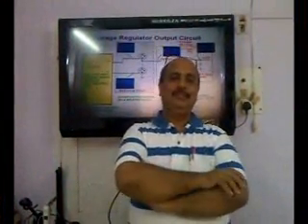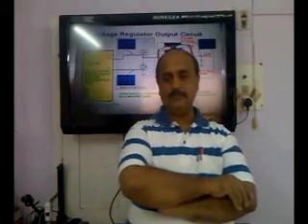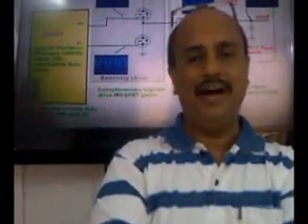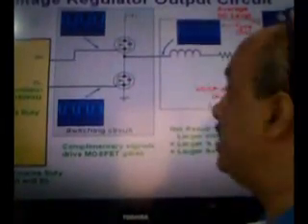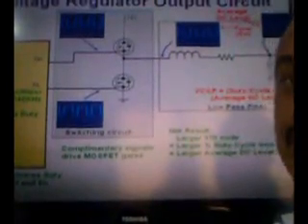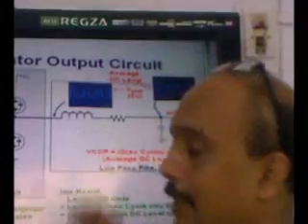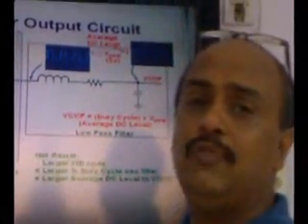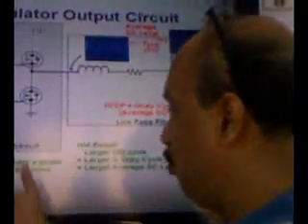Learn Electronic to Know Secrets How to Repair VRM Section of Laptop & Desktop Motherboard | Vol 1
Laptop VRM Section Lecture Vol 1. It covers both Laptop & desktop VRM working concepts and practical troubleshooting, Very important is to learn analog and digital electronics in very depth to understand these ocean like big circuits.

About Us
We Taste Different, When It Comes To Electronic Circuit Design or Prototype Product Design Works, It's a 3 Decades Of Expertise & Experience Like A Grandma's Hand. If You Are Creative & Want Your Idea To Reach Market As Out Of The Box Product, We Are Here To Help You!.

To Learning Electronics Online or In House In India Book Your Seat. Please Get In Touch With US.

Also Visit For My Daughters Professional Business Website

For

1. Wedding / Pre Wedding Photography & Wedding Cinematography
2. Product Photography & Product Video For Marketing